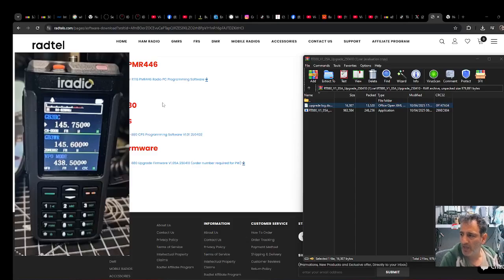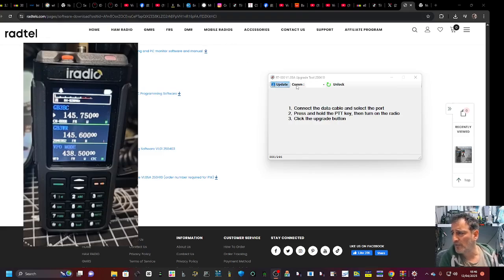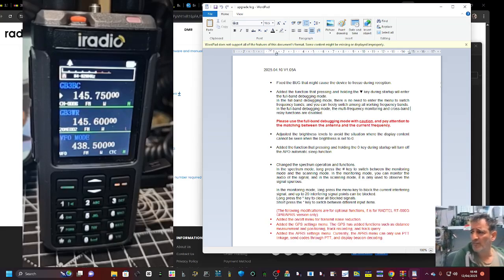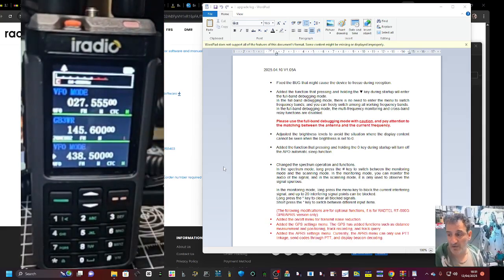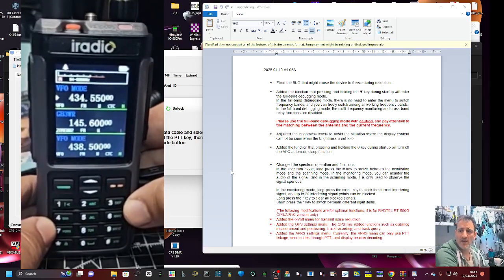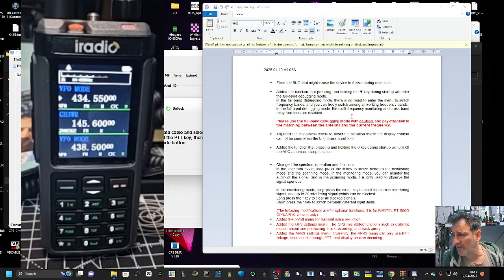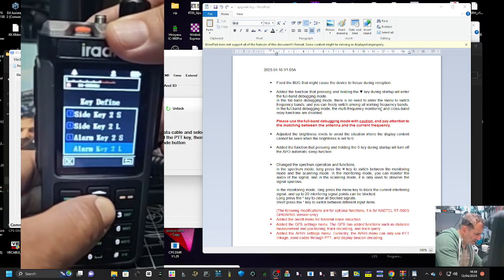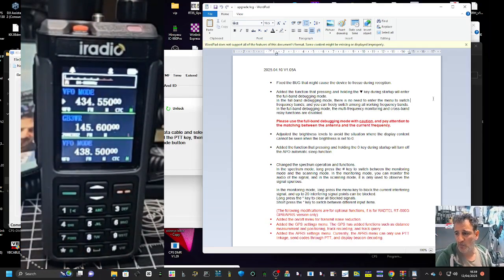iRadio UV-98 /Radtel RT-880 Firmware update v1.05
Radtel Firmware Direct (Password 25880111)